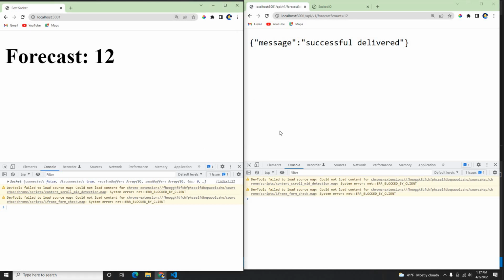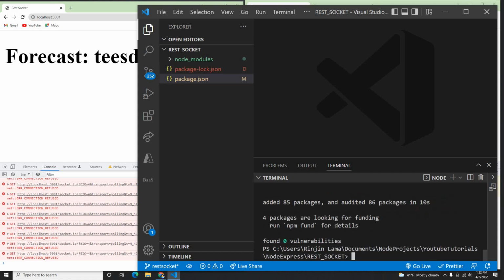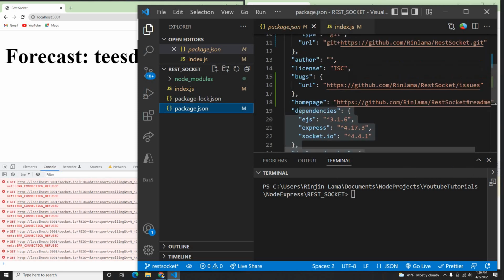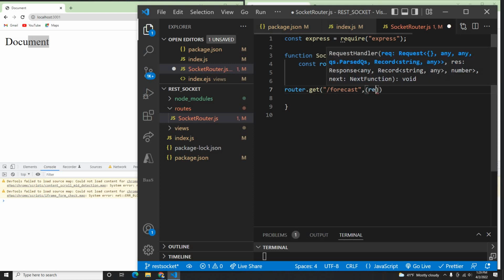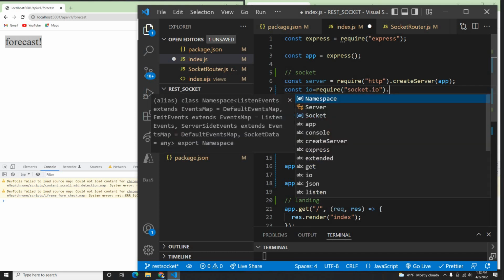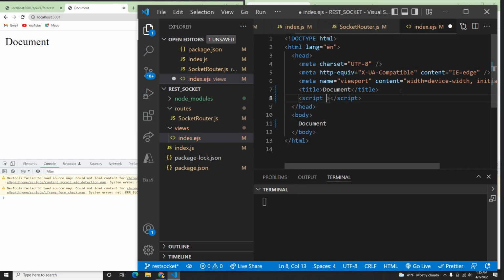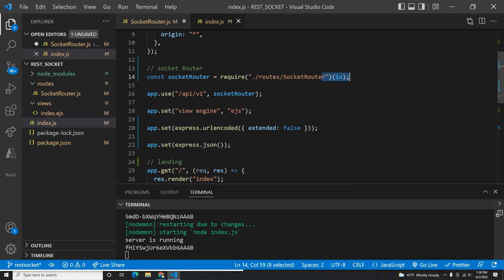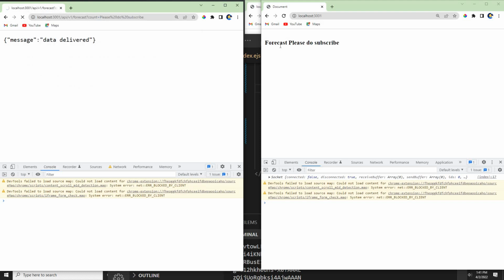Node - REST API with Socket.io basic tutorial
I am going to post more web technologies videos on this channel.

Thanks,